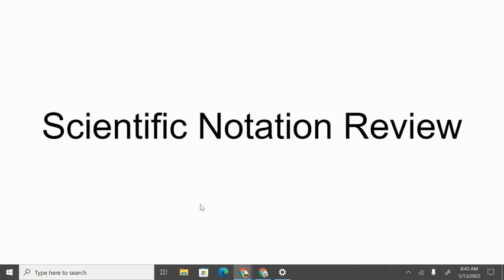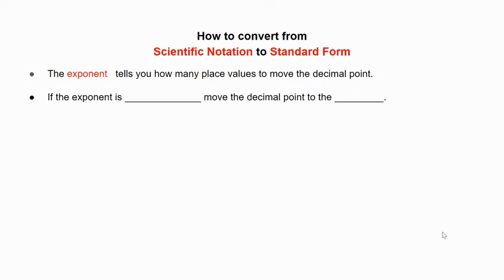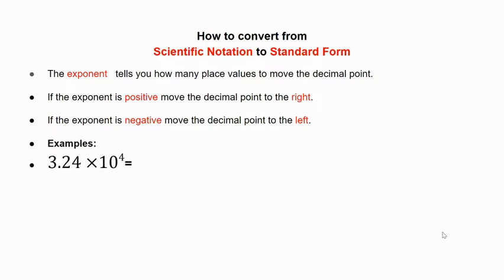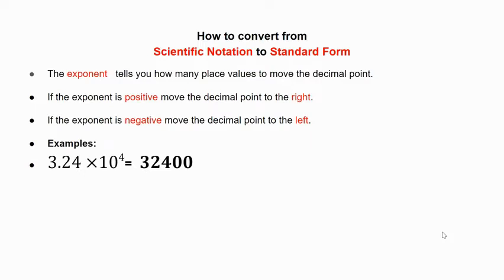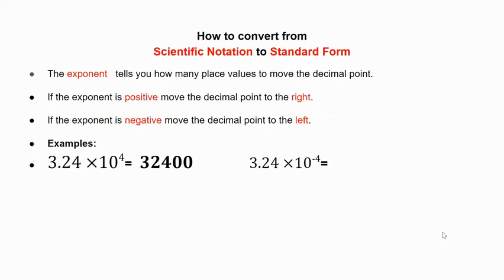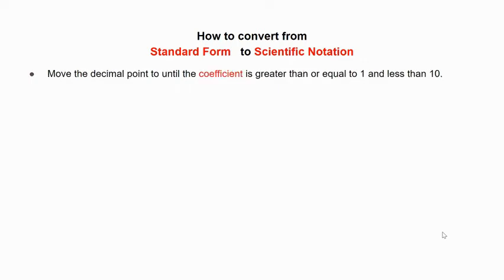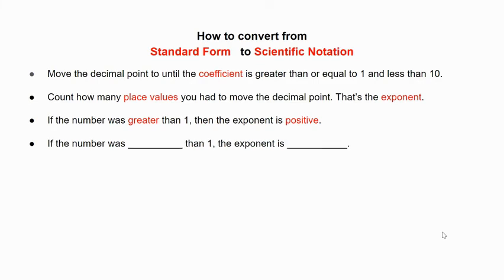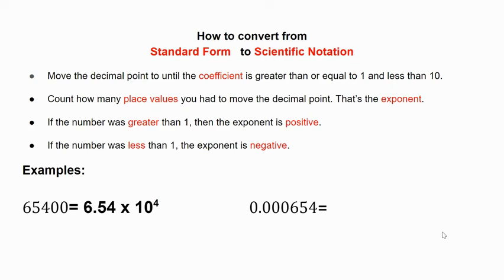Scientific Notation Review 2022